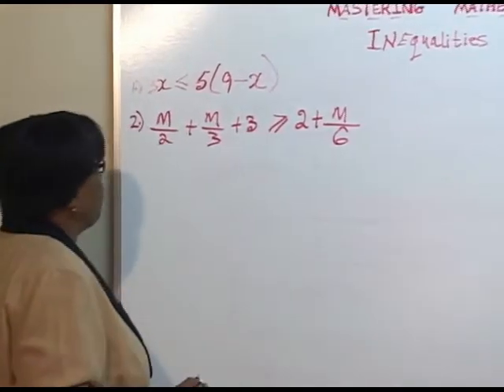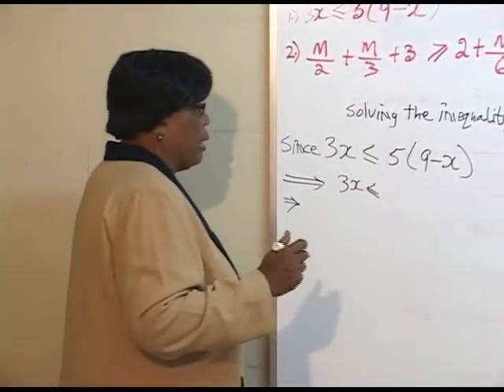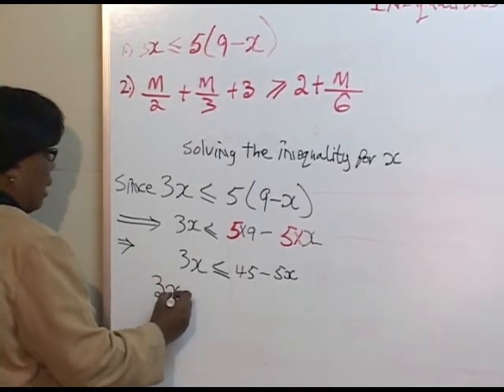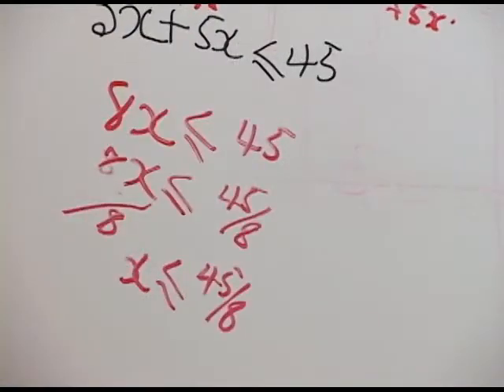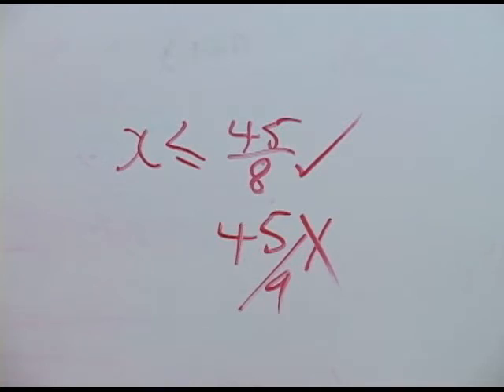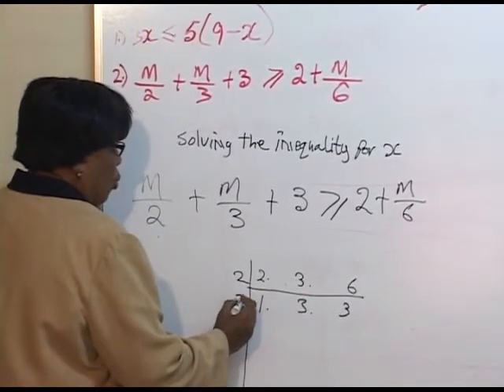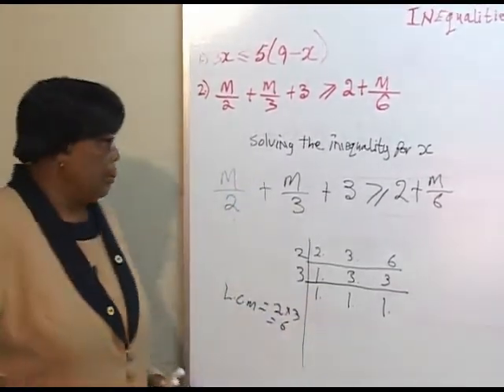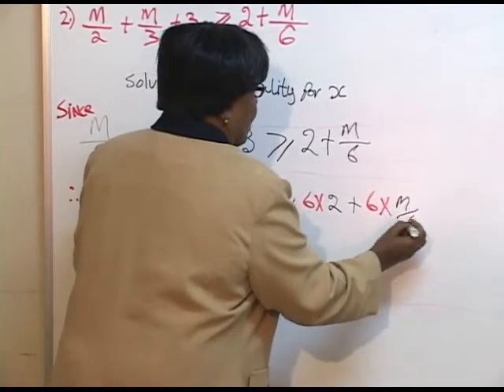Mastering Mathematics 2012 10 PT01 - INEQUALITIES PART 3